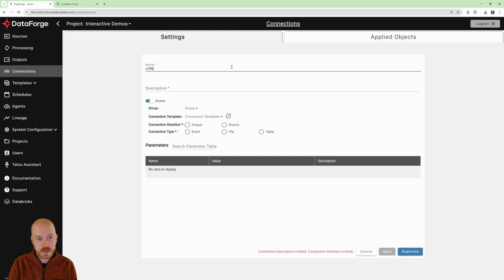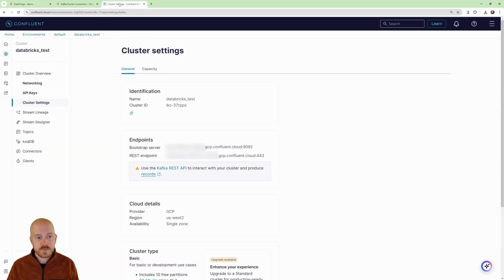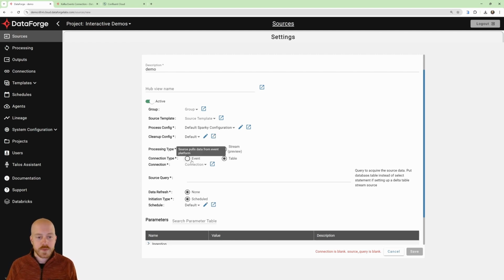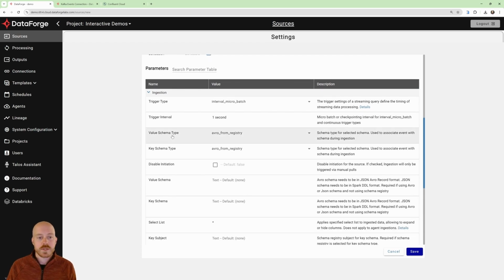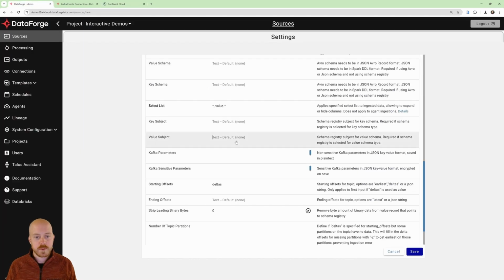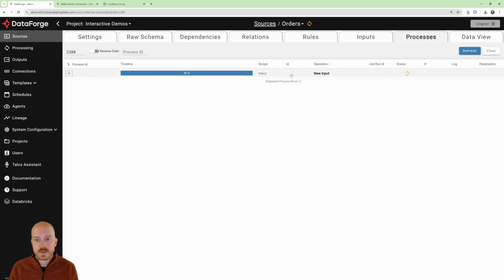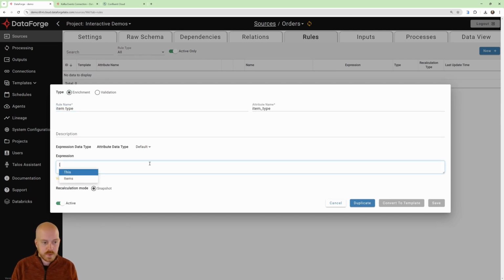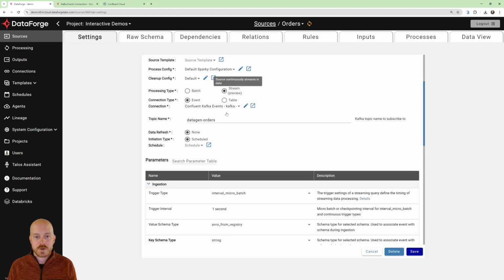DataForge Academy: Creating Event Connection and Sources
In this video, we walk through a demo of how to create event connections and sources using stream or batch processing. This video is part of a series of training demos included in the DataForge Academy

Chapters:
0:00 Intro
0:08 Creating a new event connection
3:42 Creating a new event source
5:05 Event and stream source parameters
9:08 Starting the stream process
10:30 Creating relations and rules between stream and batch sources
13:20 Event batch source settings